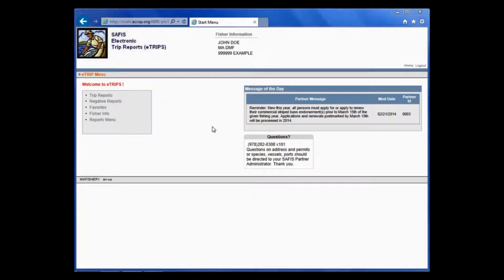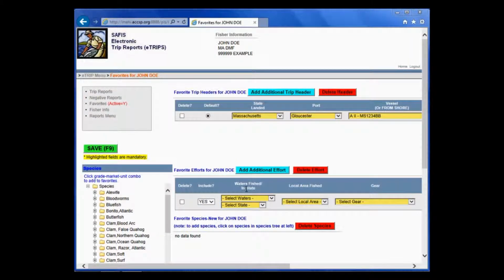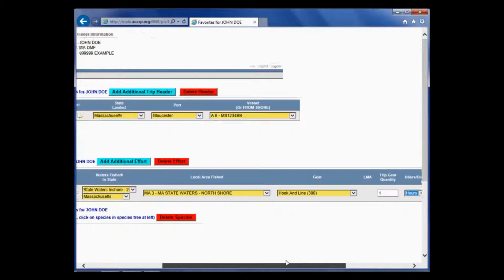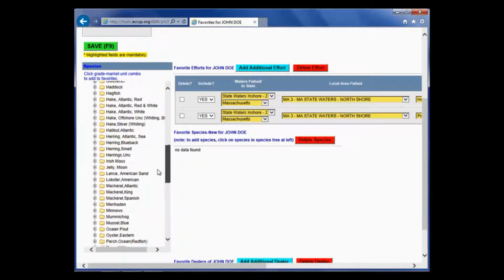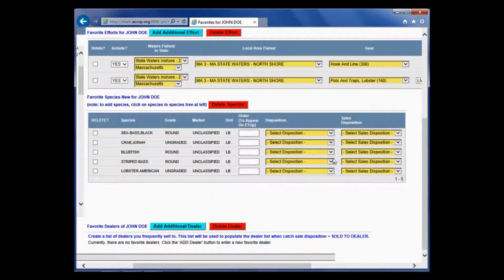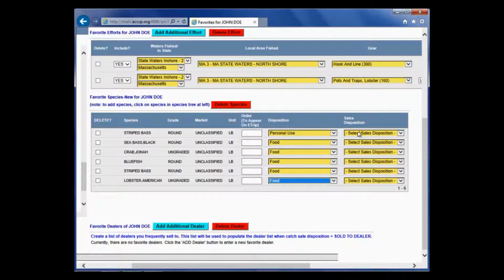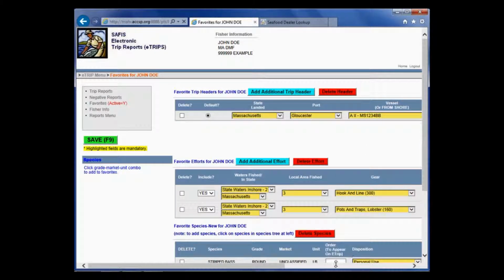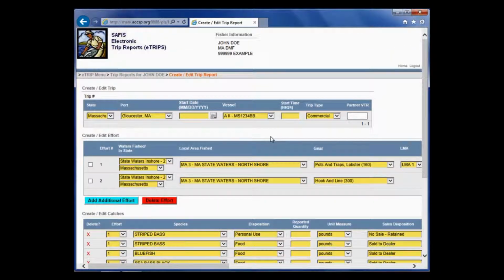SAFIS: How to Set Up the Favorites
The SAFIS video tutorial series goes through how to use the electronic reporting website to enter trip-level reports.  This video goes over setting up your default trip level data which can include vessel, port, gear information, species, dispositions and dealers.  Setting up the favorites takes the most amount of time initially, but saves a tremendous amount of time when entering positive trip reports.  Please view this video prior to the "How to Enter a Trip Report" video.

This video is best viewed in HD (click settings to change the video quality).